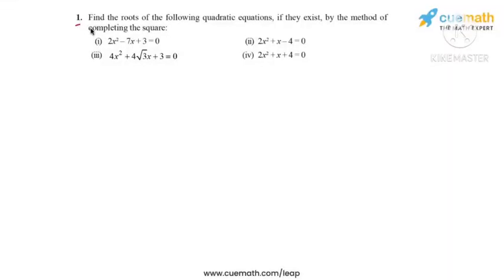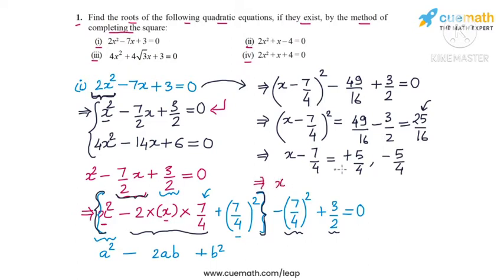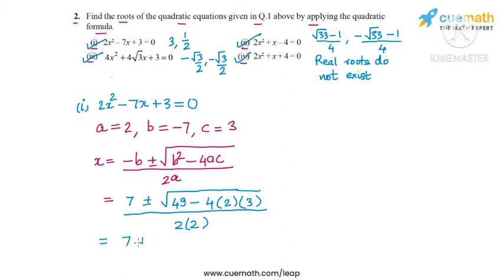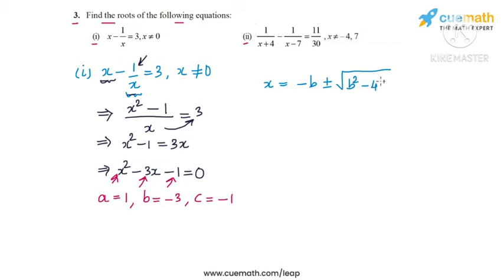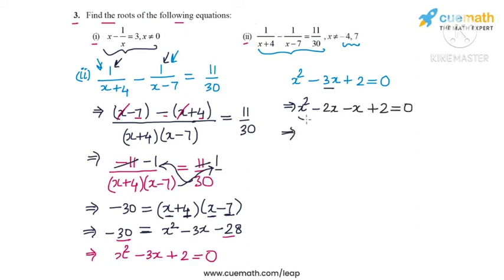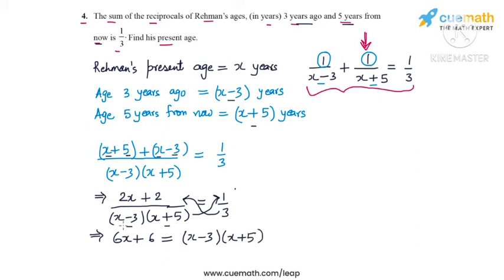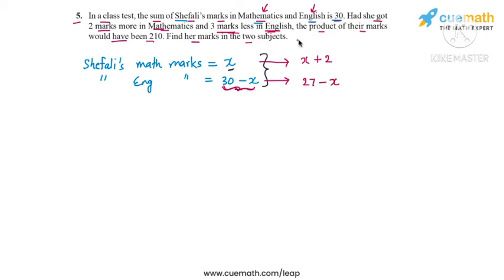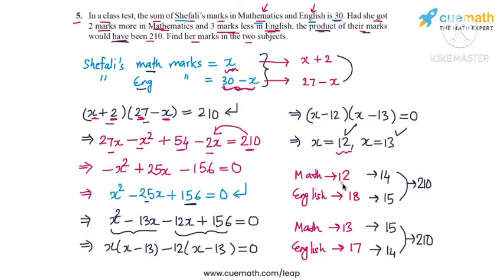Grade X Mathematics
CHAPTER : 4
QUADRATIC EQUATIONS
            EXERCISE : 4.3